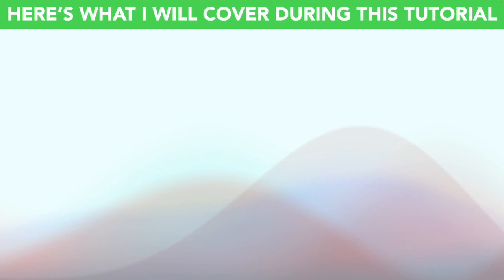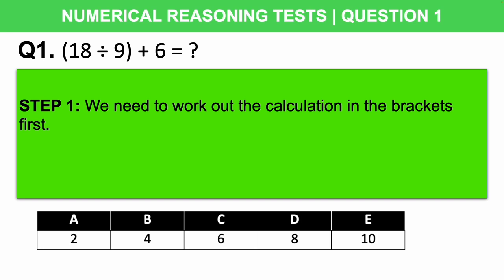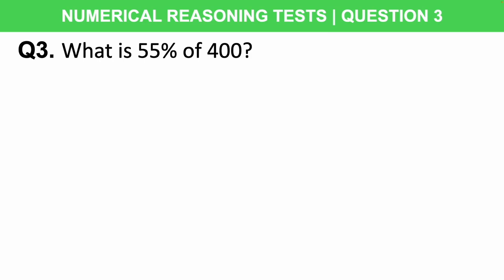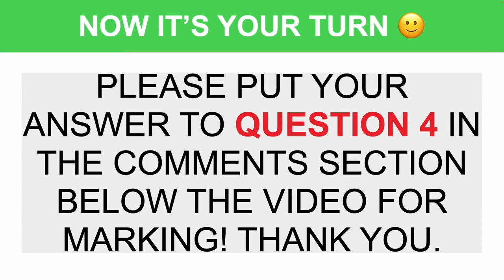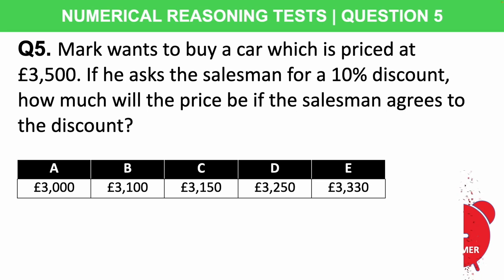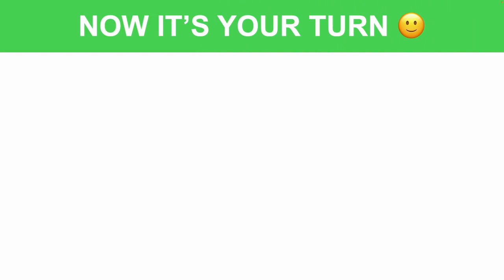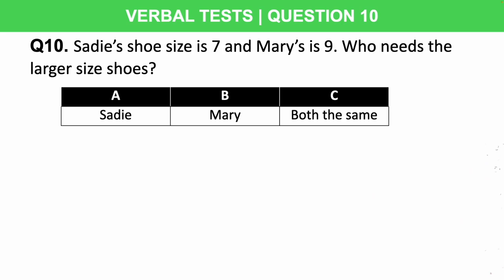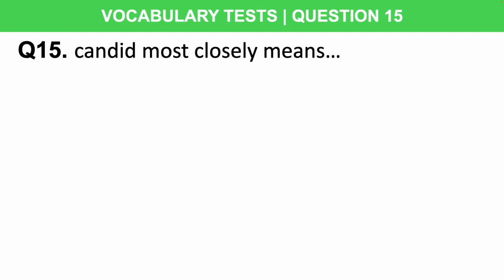MCQUAIG ASSESSMENT TEST (How to Pass McQuaig Mental Agility Tests MMAT)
MCQUAIG ASSESSMENT TEST (How to Pass McQuaig Mental Agility Tests MMAT) By Joshua Brown of

In this video, Joshua will teach you how to prepare for a MMAT assessment. Here’s what Joshua covers to help you PASS your McQuaig assessment test:

1. I will give you a breakdown of the different types of McQuaig assessment questions.
2. I will then give you MMAT assessment solutions to all the questions we cover.
3. I will give you plenty of McQuaig Mental Agility Tests practice.

VIDEO CONTENTS
McQuaig Numerical Tests 01:11
McQuaig Verbal Reasoning Tests 08:08
McQuaig Vocabulary Reasoning Tests 10:37